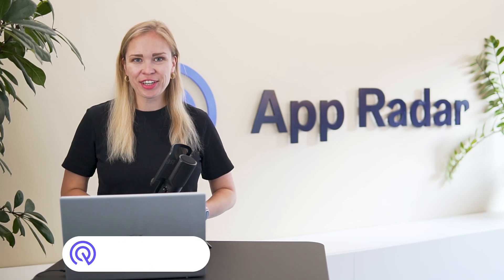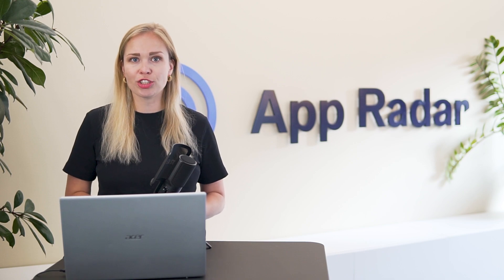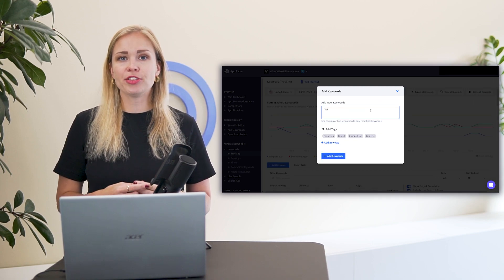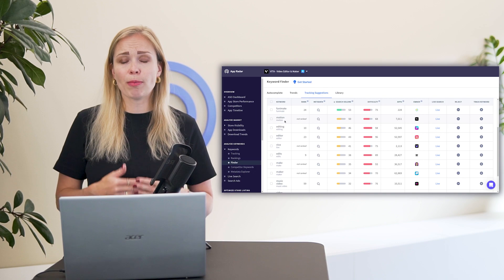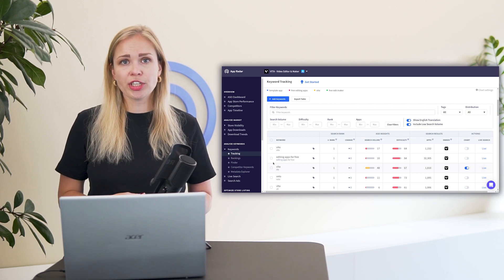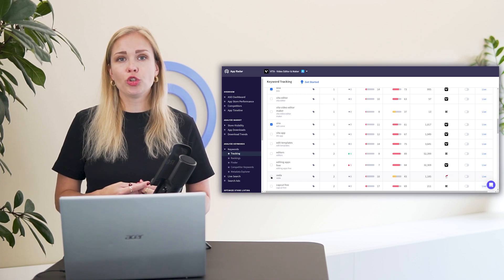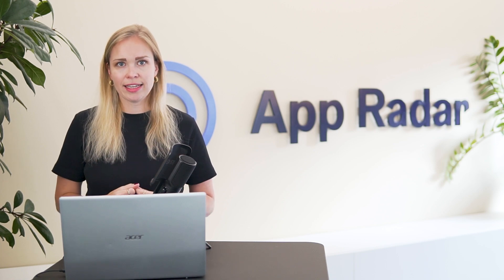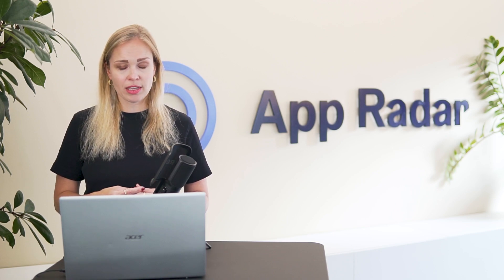How to do app keyword research and optimization with App Radar?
Keywords play a significant role in App Store Optimization (ASO). Finding the right keywords and implementing them in app store metadata will increase mobile app discovery and visibility. So how to build a strong keyword list? There are 6 steps you need to take! 👀

📌 Step 1: Check out your current app search visibility (0:51)
📌 Step 2: Focus on your brand keywords (1:10)
📌 Step 3: Focus on keywords based on features and functionality of your app (1:33)
📌 Step 4: Check out the keywords that your app competitors are using (1:59)
📌 Step 5: Take advantage of AI (2:17)
📌 Step 6: Use keyword brainstorming features (2:29)

🚀 Pro-tip 1: Avoid using special characters (4:47)
🚀 Pro-tip 2: Don't repeat words in plural and singular (4:53)
🚀 Pro-tip 2: Don’t overthink which keywords are your best bet (4:58)

💡 Analyze correlation between Apple Search Ads keywords bidding and organic ranking
💡 Use App Keyword Intelligence tool to build a winning keyword list for your app